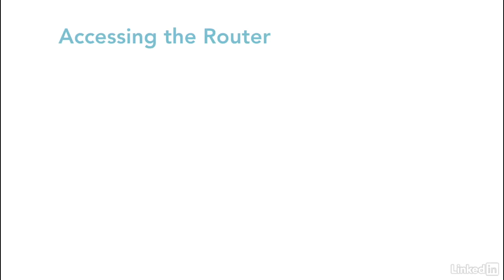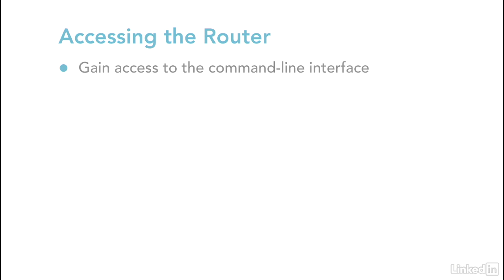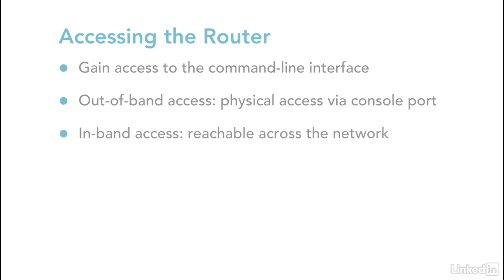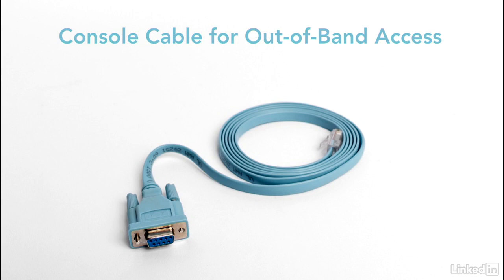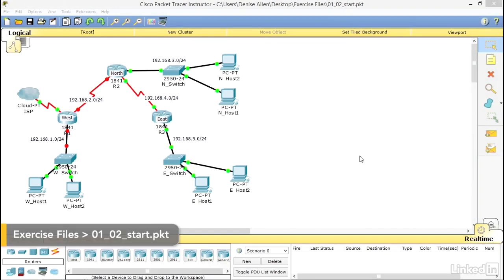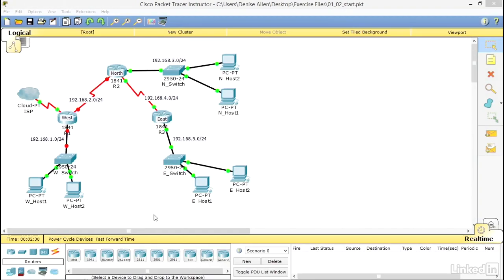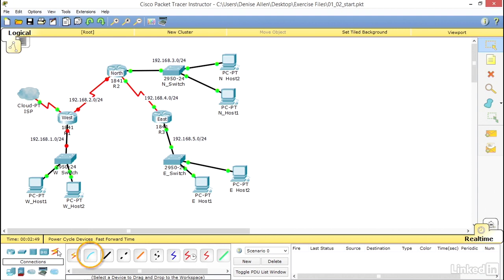Using out of band router access